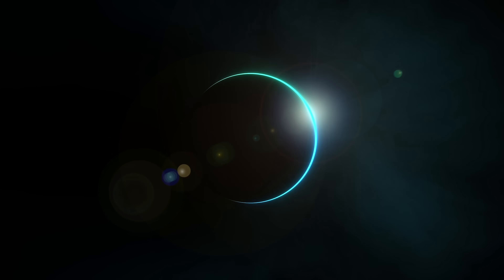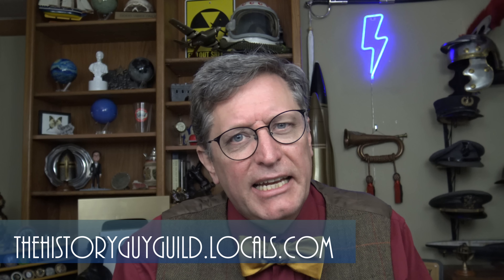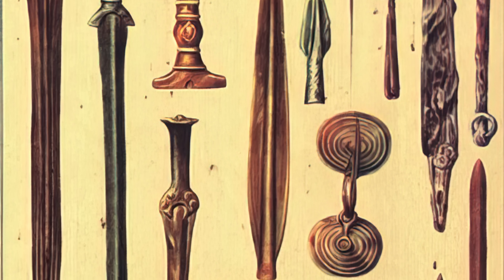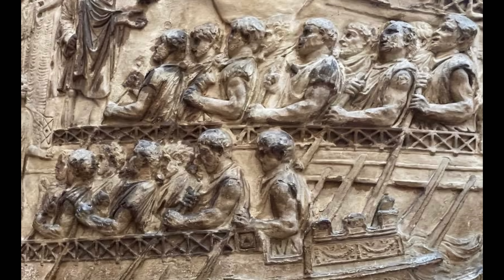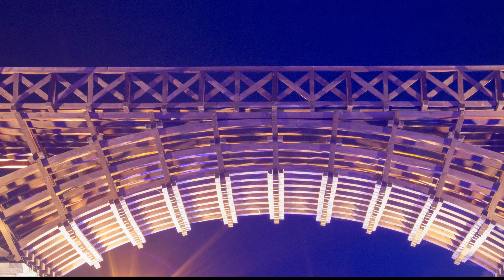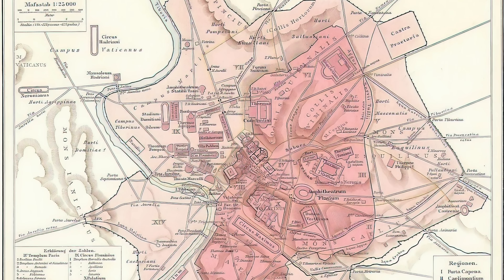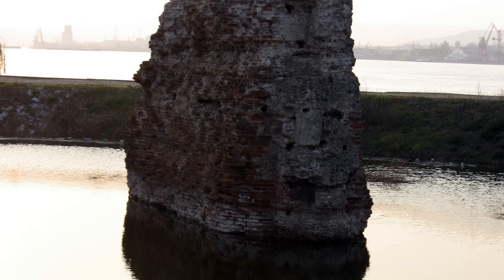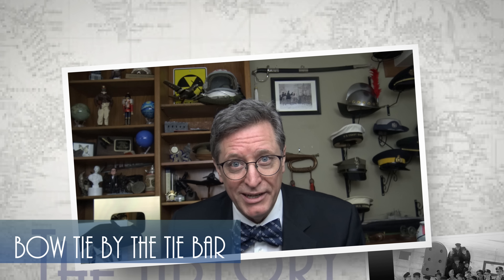Trajan's Bridge and the Roman Empire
In the early part of the second century the Roman emperor Trajan needed a way for his troops to cross the mighty Danube river to fight Rome’s enemy the Dacians.  Calling upon his great architect Apollodorus of Damascus, he built what would be the longest arch bridge the world had ever seen, or would see for another thousand years.